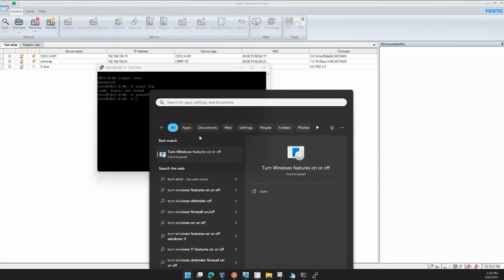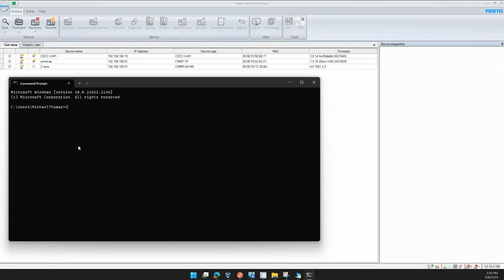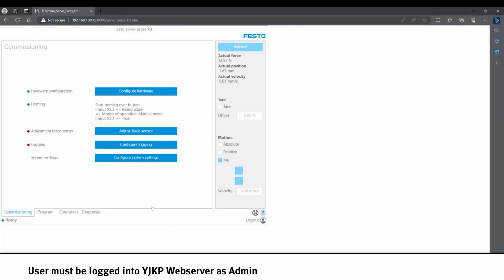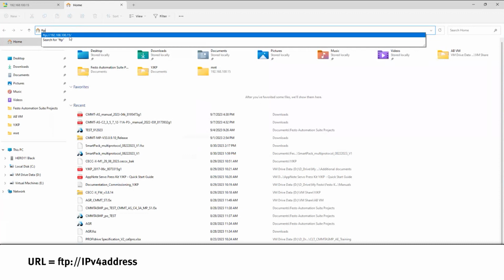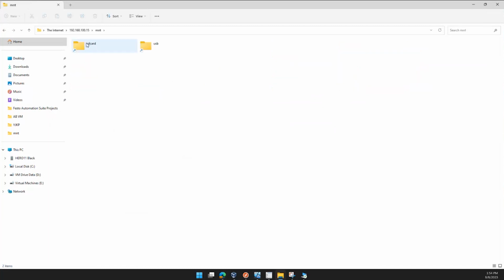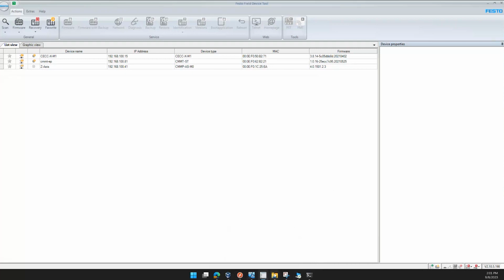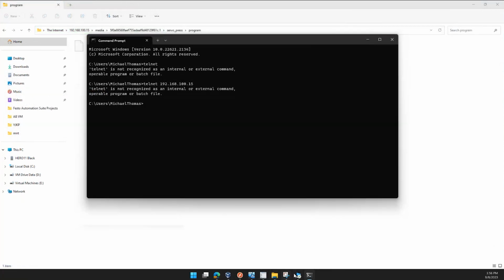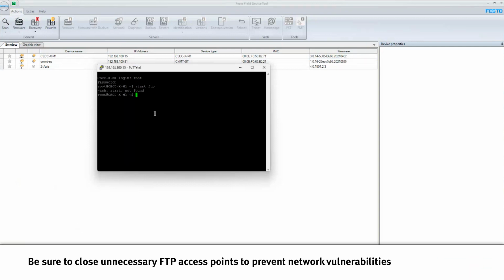Access YJKP Servo Press Configuration and Program Files on SD Card using FTP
This video will help you enable FTP access to the YJKP Servo Press file structure. This gives access to the press configuration and program files for backup and restoration.

00:00 Introduction
00:08 Enable FTP via Windows Telnet Client feature
00:32 Start FTP Access
01:07 Setup YJKP Webserver Configuration
01:25 Login to File Structure and Access Configuration and Program Files
02:07 Stop FTP Access
02:52 Alternate Method of Enabling FTP Access via Festo Field Device Tool